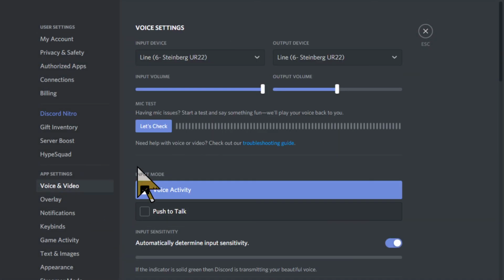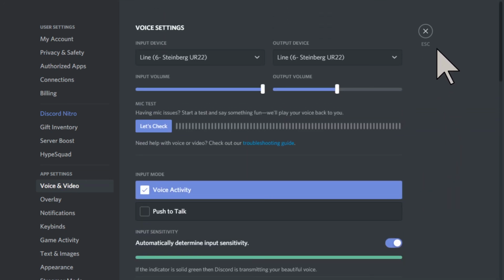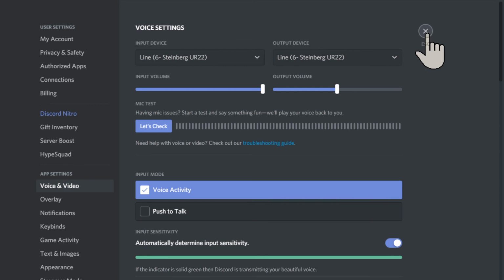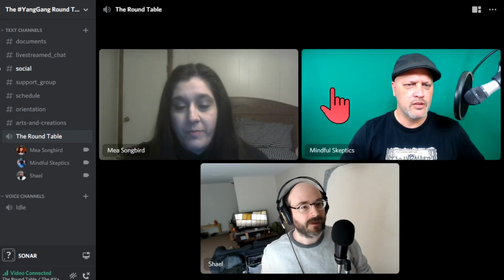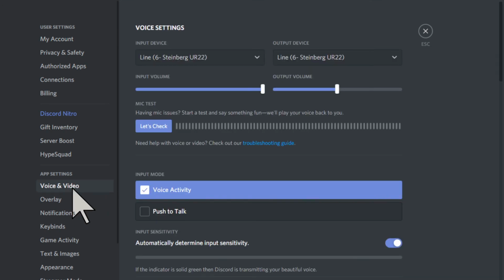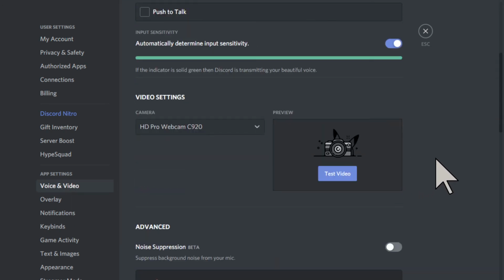Yang Gang Round Table - Episode 120: Boyce from Mindful Skeptics